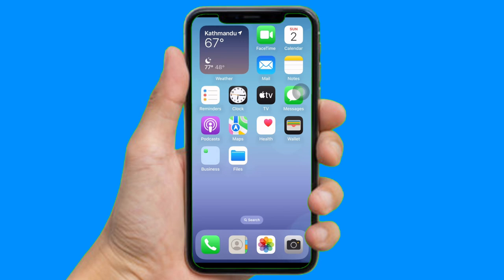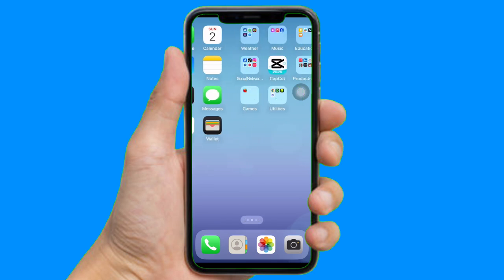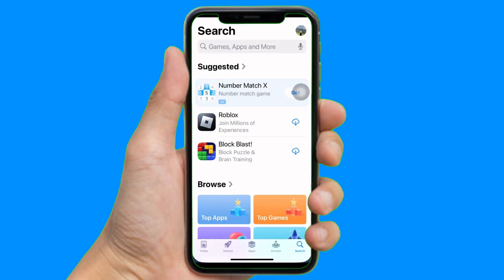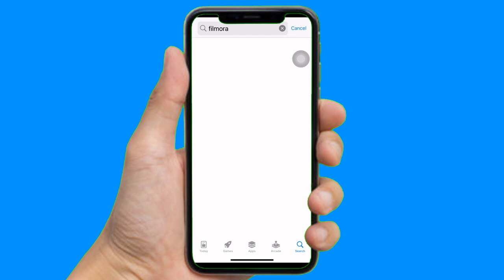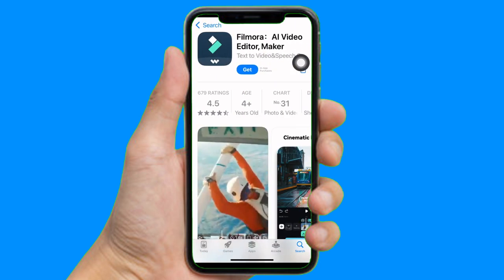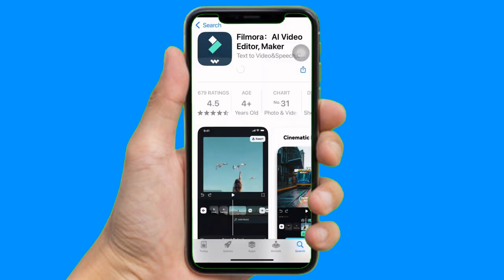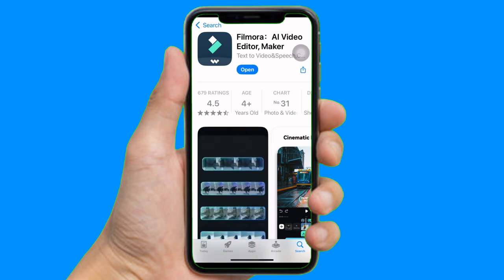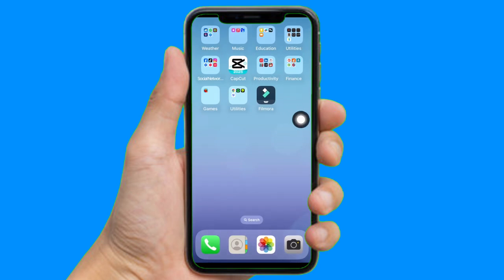How to Download Filmora App 2025?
Want to start editing videos with Filmora? Downloading it is simple! Go to the official Filmora website, select your operating system (Windows/Mac), and click the Download button. Once the file is downloaded, open it and follow the installation steps. After installation, launch Filmora and start creating amazing videos!